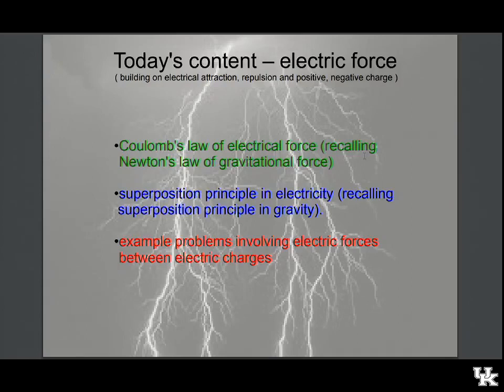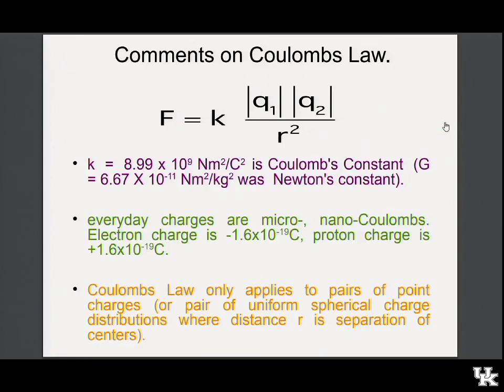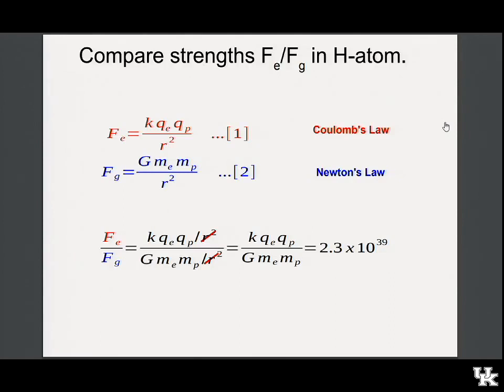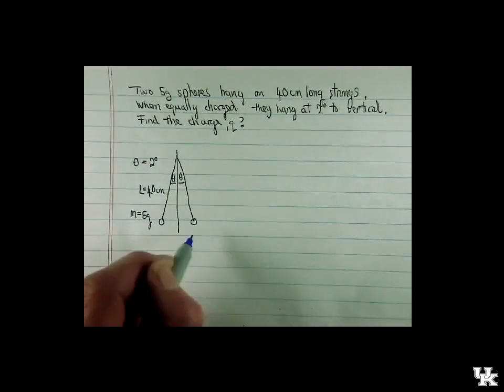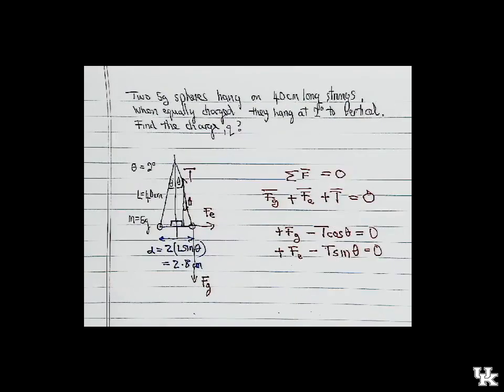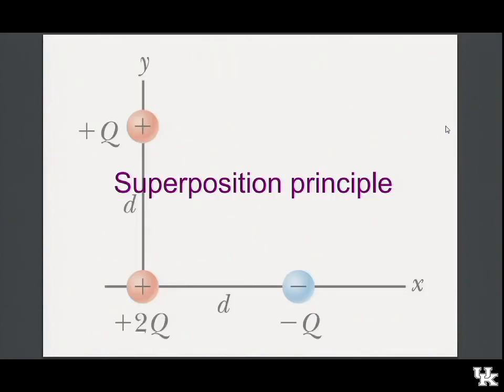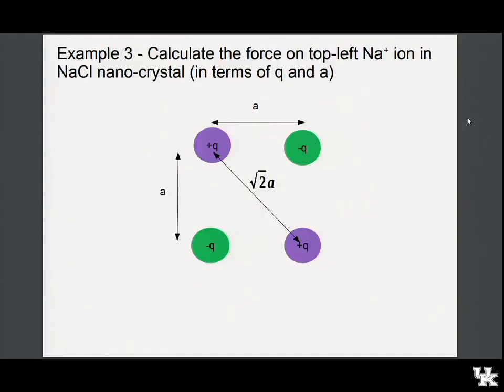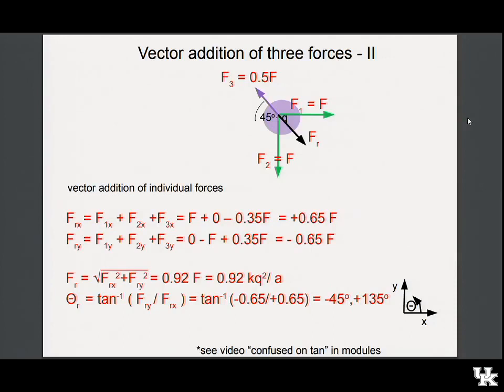Monster force - lecture 2 (Coulomb's law), General Physics II, Spring 2023